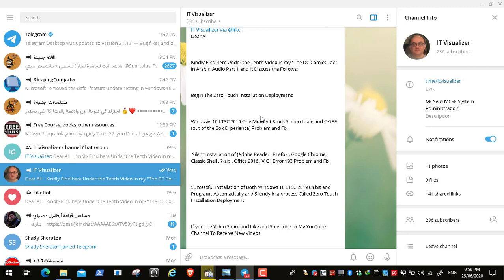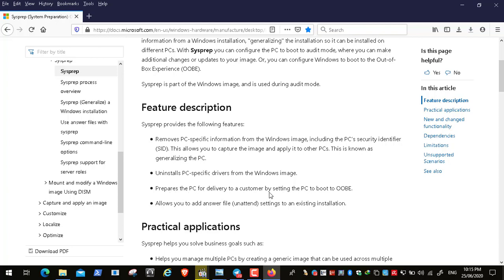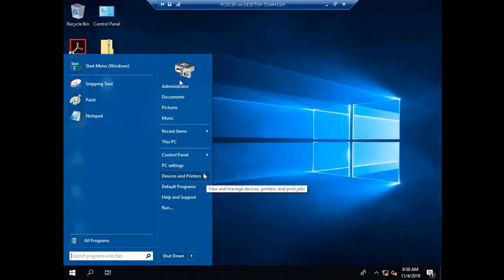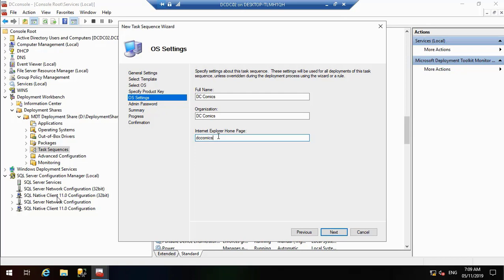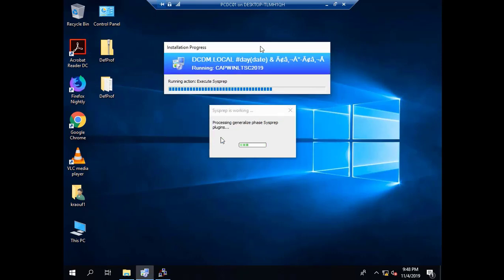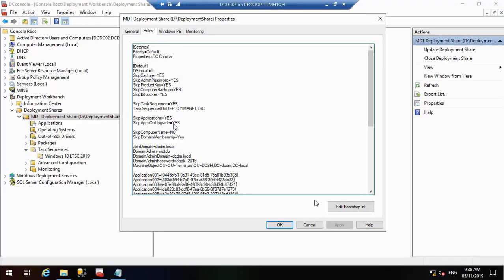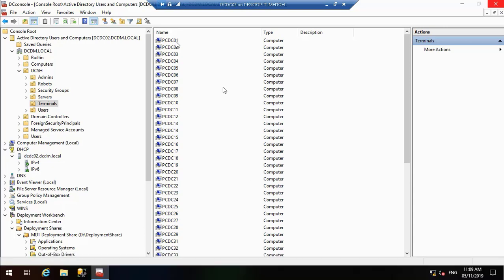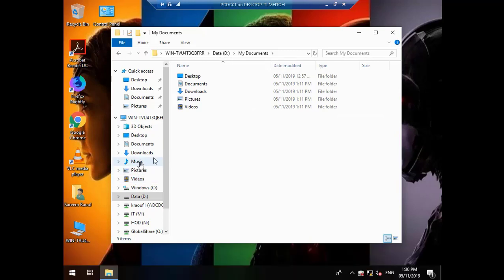Capture Image from Master image setup and then deploy English Audio Part 2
Capture Image from Master image setup and then deploy.

Master Workstation Image Creation (Transformers Lab)